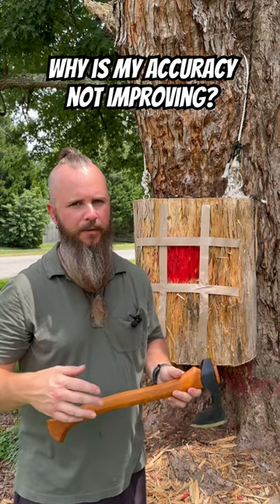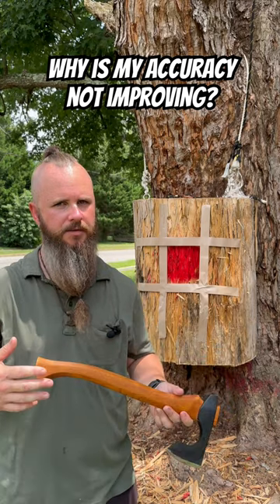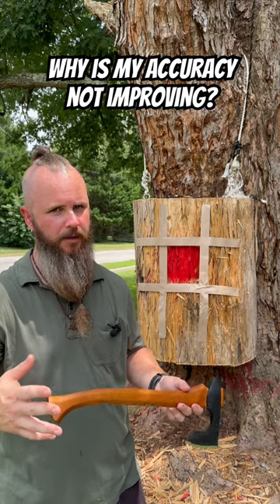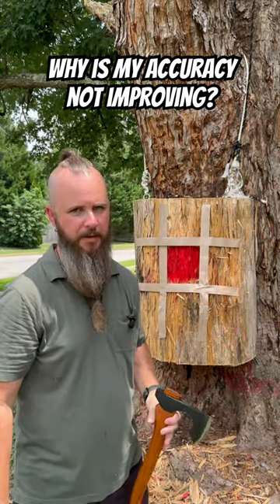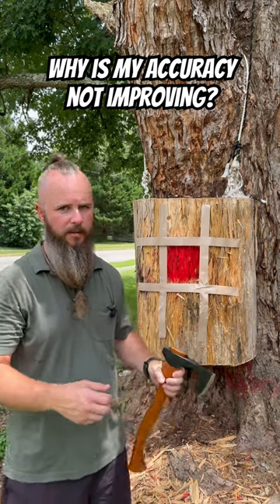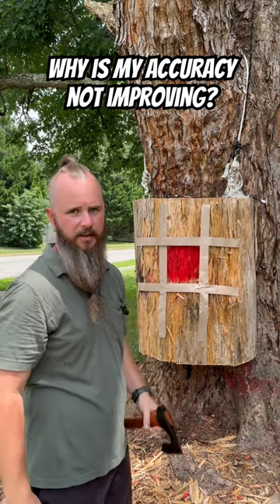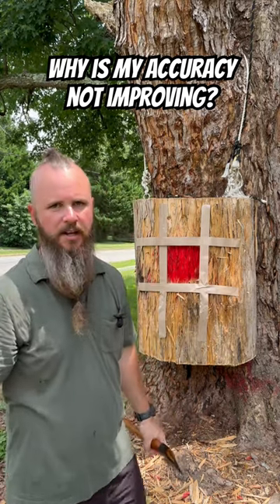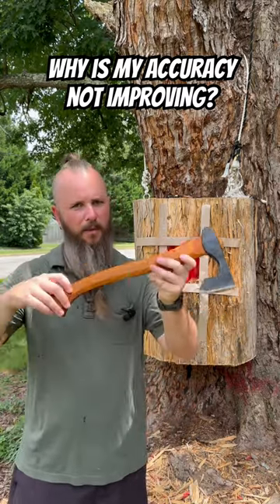Why is my accuracy not improving?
How does me being inaccurate with axe throwing help me with accuracy? You have to understand how to read missed axe throws. I will show how just going outside and throwing an axe will not always fix accuracy.